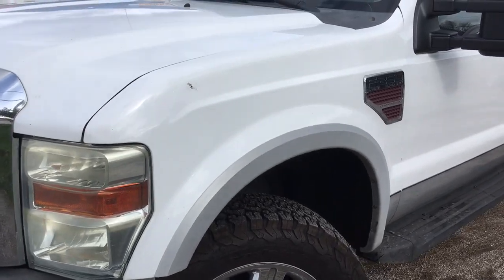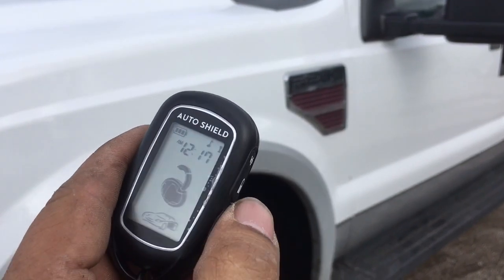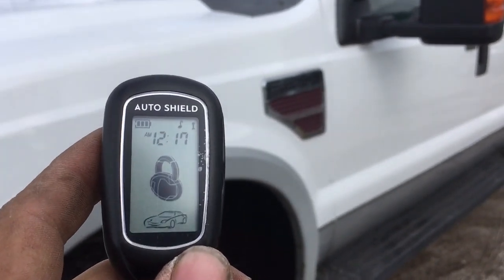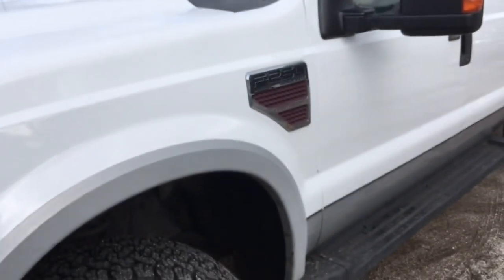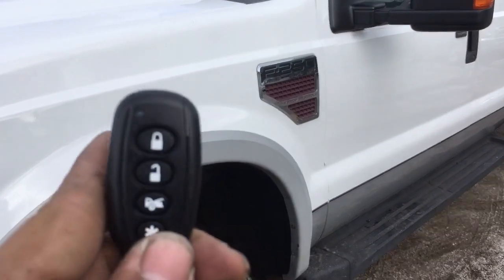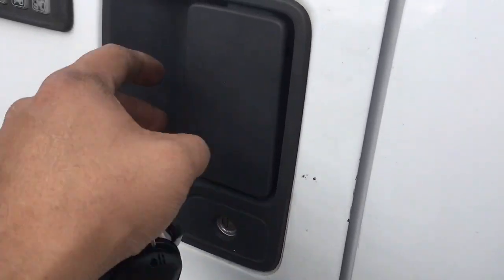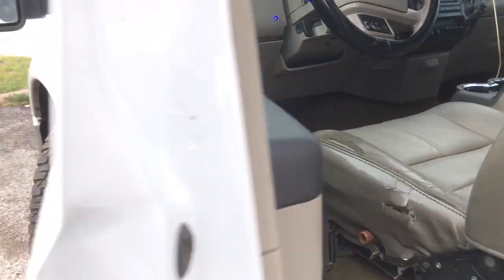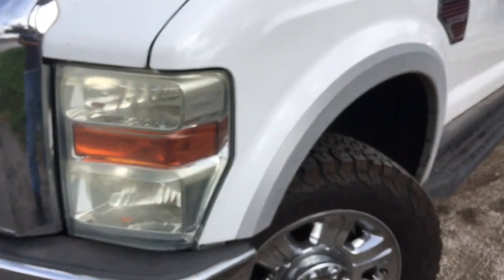autoshield as-475a. Pager basic alarm. Ford F-250.